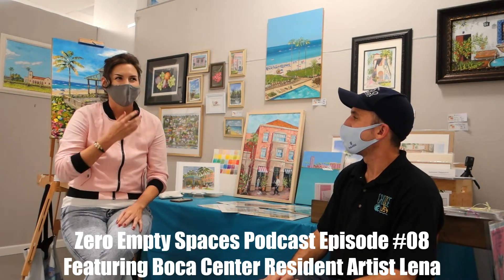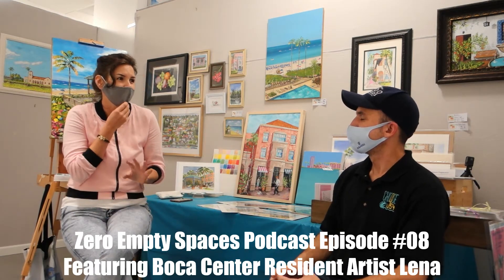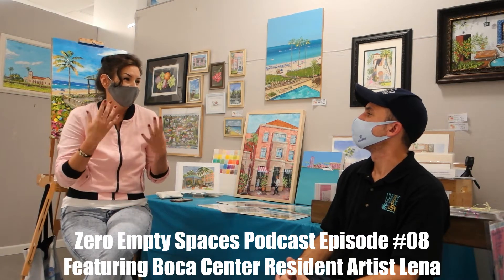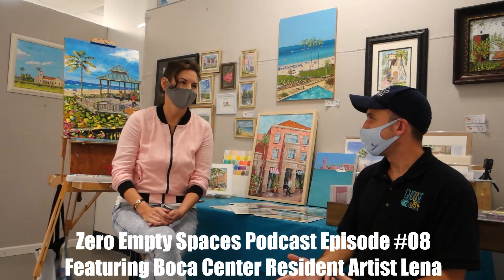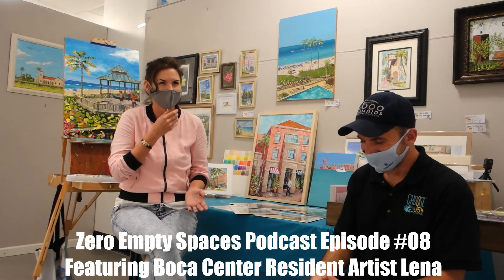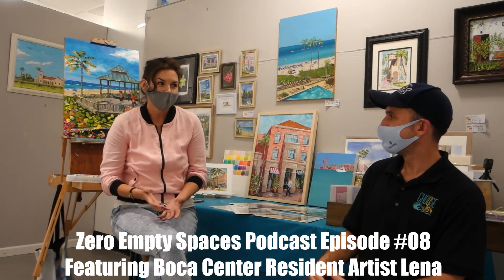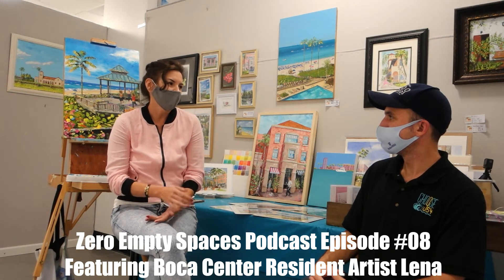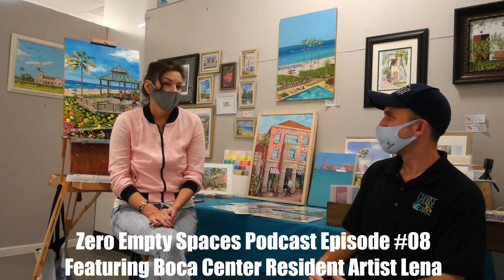Zero Empty Spaces Podcast #08 Featuring Boca Center Resident Artist Lena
Zero Empty Spaces Podcast #08 Featuring Boca Center Resident Artist Lena! Find out more about the artist from Ukraine who fell in love with the City of Boca Raton, FL Government and has dedicated her creative outlet to capturing all of the architectural & natural beauty this incredible city provides! Looking for a great gift to give to a friend/family member visiting? Give them the gift of a print/postcard/painting from a local artist to remember their visit!

Zero Empty Spaces - Boca Center #07 Studio Located At: 5250 Town Center Circle Suite #109,

You can find out more about Lena, Scott Jeffries, and the Boca Center space in our most recent Sun Sentinel Article!

ZeroEmptySpaces is a rapidly growing affordable artist studio/vacancy management company that creates affordable artist studios in vacant spaces around the country where artists can create and collaborate at an affordable price. The concept expands the appreciation of all genres of art and helps to create a thriving cultural community in the cities surrounding each location. Current Florida locations include HollywoodFL, PompanoBeach, OaklandPark, FortLauderdaleBeach & BocaRaton.